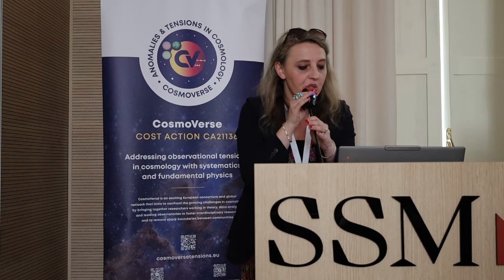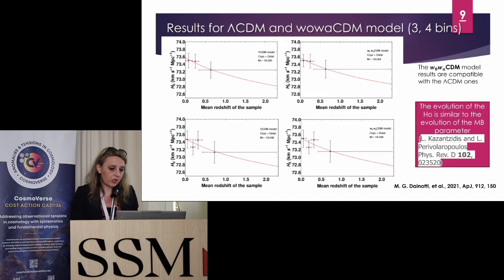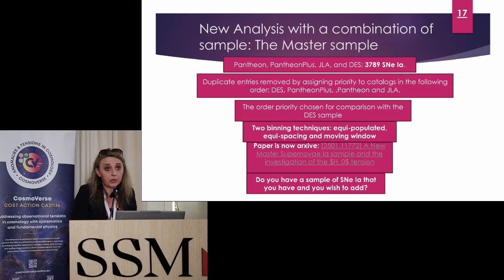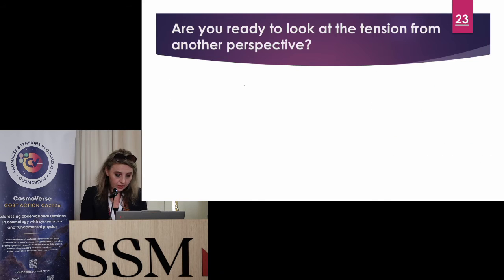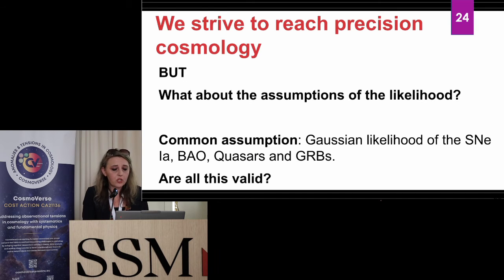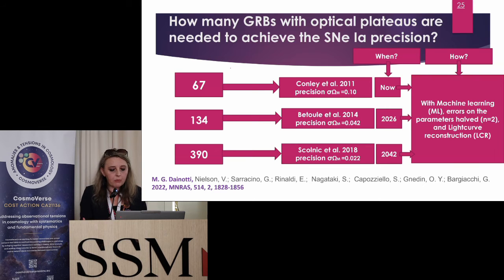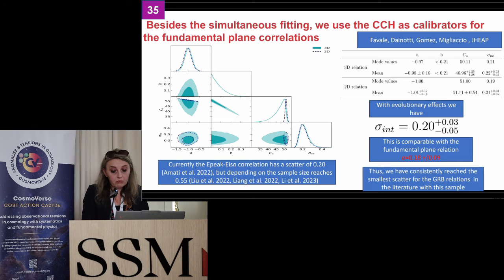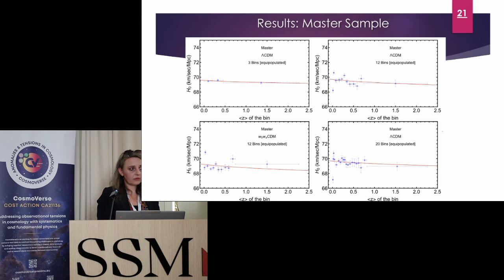CosmoVerseWorkshop@Naples: Maria Dainotti: SNe Ia, BAO and GRB to tackle the Hubble constant tension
Maria Giovanna Dainotti

High Redshift

SNe Ia, BAO and GRB cosmology to tackle the Hubble constant tension

Modern cosmological research still thoroughly debates the discrepancy between local probes and the Cosmic Microwave Background observations in the Hubble constant (H0H0) measurements, ranging from 4σ to 6σ. In the current study we examine this tension using the Supernovae Ia (SNe Ia) data from the Pantheon, PantheonPlus, Joint Lightcurve Analysis (JLA), and Dark Energy Survey (DES) catalogs together with their combination called Master Sample containing 3789 SNe Ia, and dividing all of them into redshift-ordered bins. We find a decreasing trend as a function of (1+z)^alpha similarly to previous studies. In this analysis, we introduce the likelihood different from the Gaussians. We tackle the Hubble constant tension, by adding other probes, such as Baryon Acoustic Oscillations, Gamma-Ray Bursts and Quasars. We discuss the problem of making GRBs standard candles and how theoretical models can help in this regard. We introduce other calibrators as cosmic chronometers and using Gaussian Processes and Artificial Neural Network to calibrate GRBs.
We show the analysis of GRBs and Planck with simulated data giving an estimate of how many GRBs are needed to achieve a similar precision on Omega_M of the SNe Ia and what are the constraints we can achieve on the wCDM models.